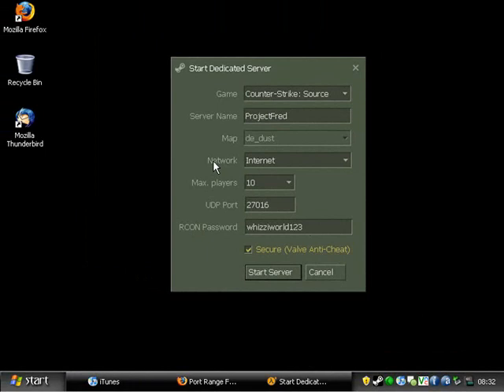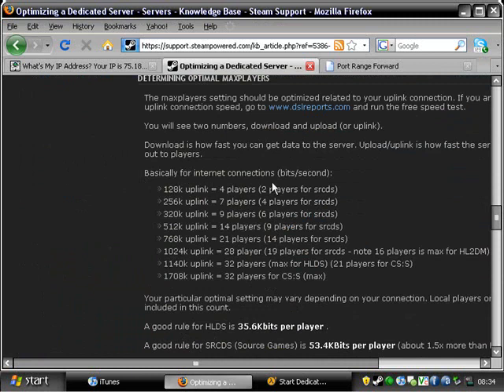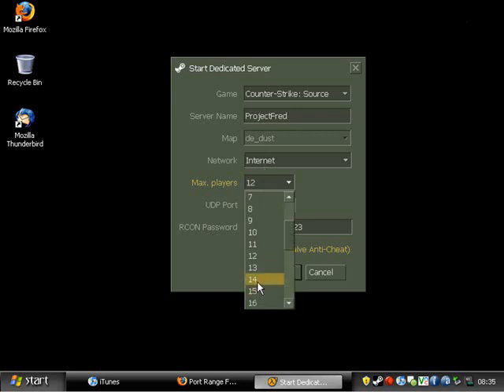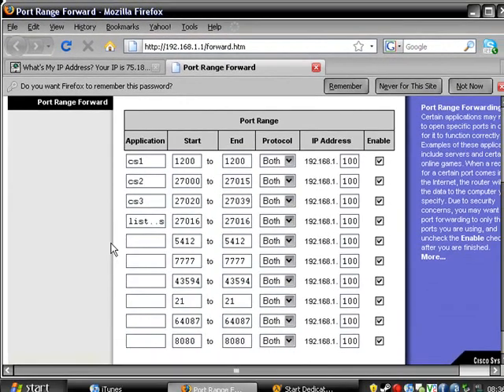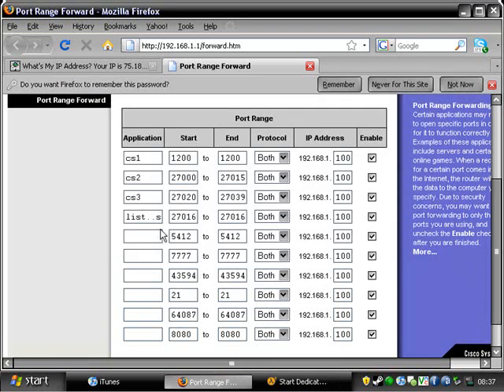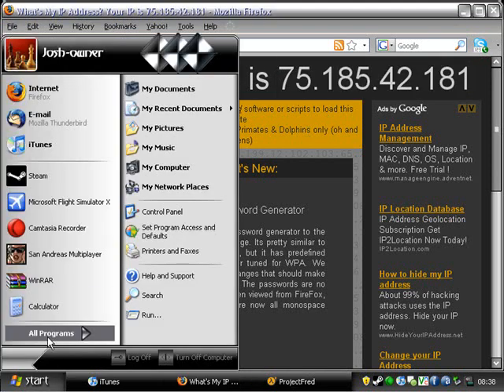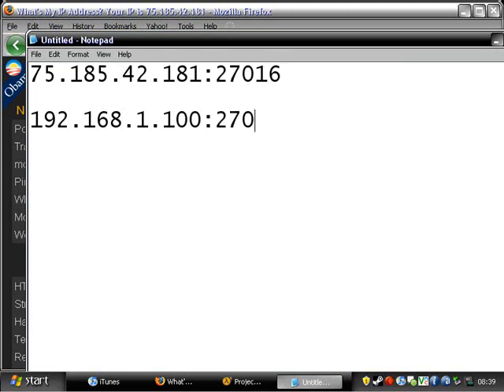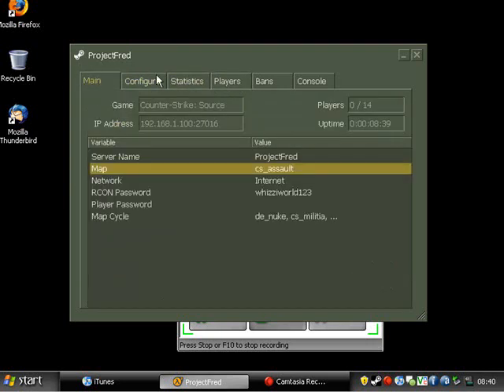Setup A Steam Dedicated Server